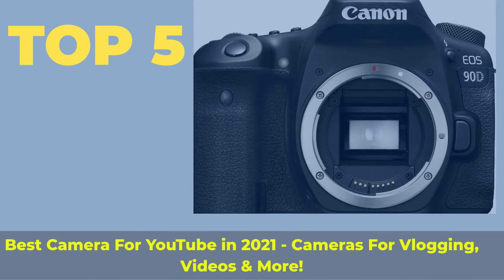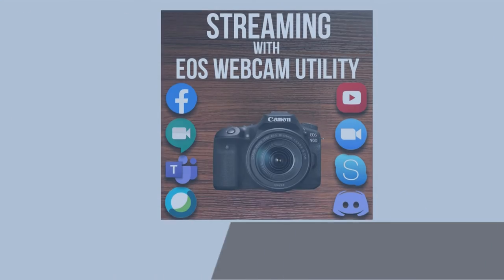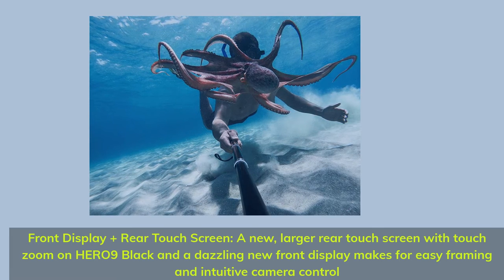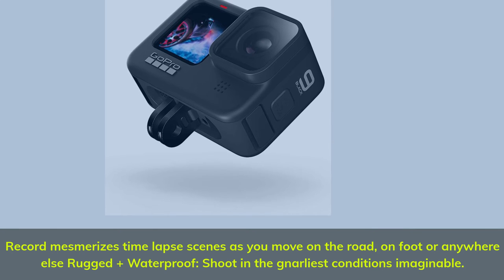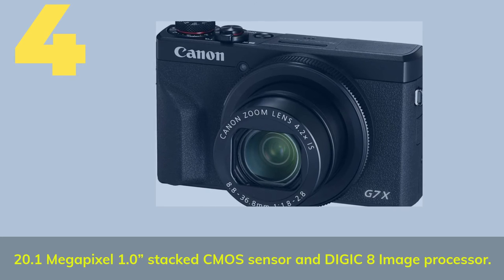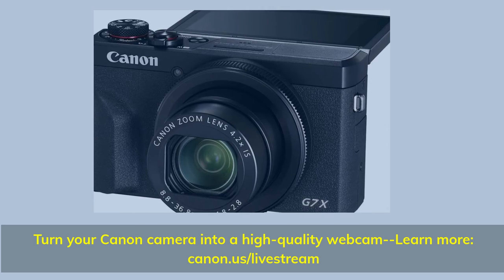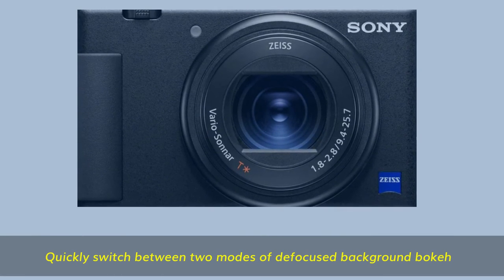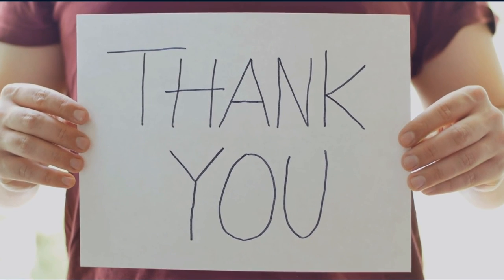Best Camera For YouTube in 2021 - Cameras For Vlogging, Videos & More!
► Links to the best youtube cameras we listed in this video:

► 5. Sony ZV-1
► 4. Canon PowerShot G7 X Mark III
► 3. Sony Alpha A6600
► 2. GoPro Hero9 Black
► 1. Canon EOS 90D